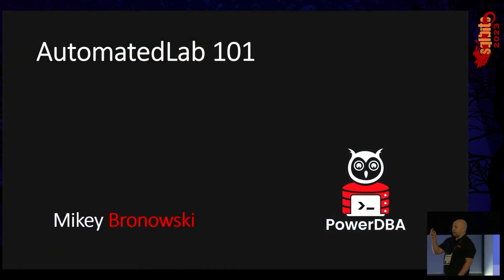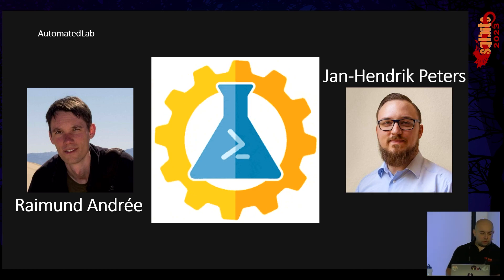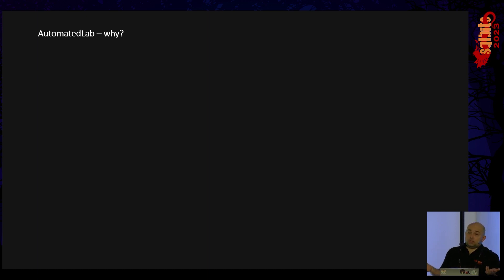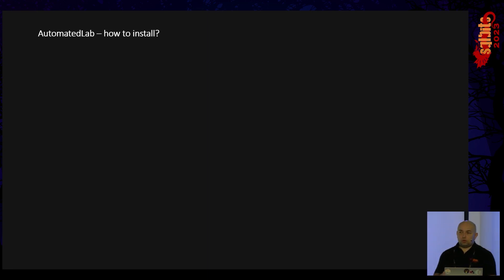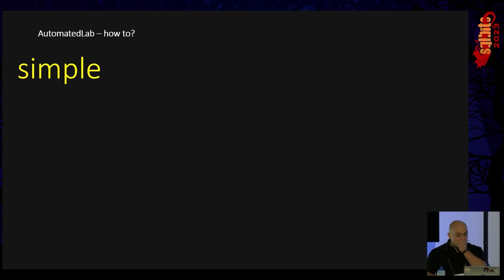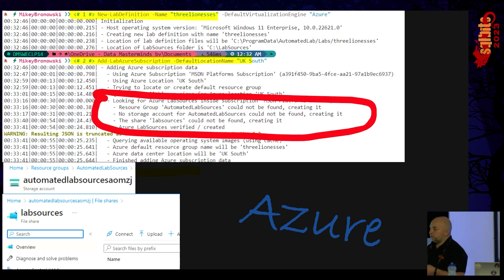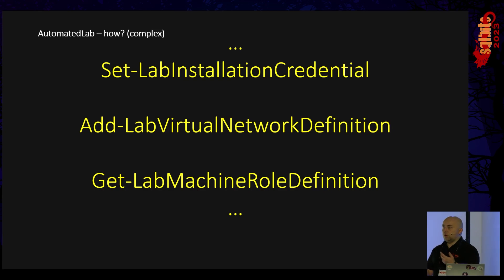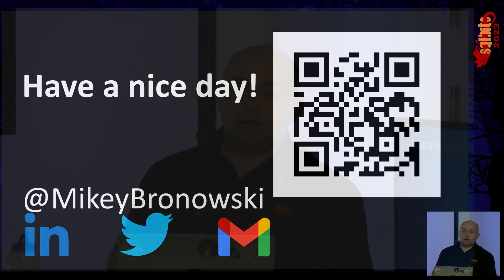AutomatedLab 101 in 1200 seconds or less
Introduction to AutomatedLab PowerShell module that enables you to set up test and lab environments on Hyper-v or Azure in seconds.
Speaker BIO: What I do? I select, I select stars!

Dad. Data enthusiast with mathematics background. Dealing with SQL Server for over 10 years. Works as a database administrator (Microsoft SQL Server) responsible for environments upgrades and migrations.